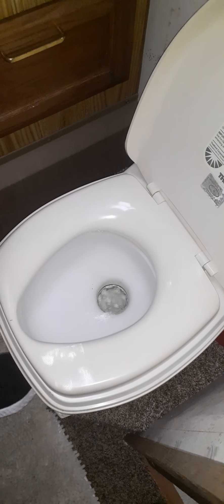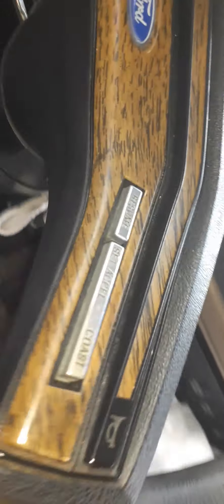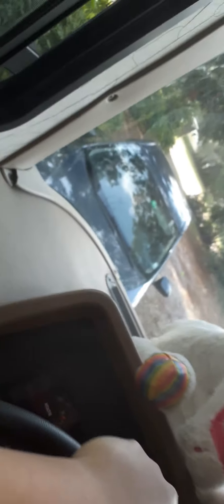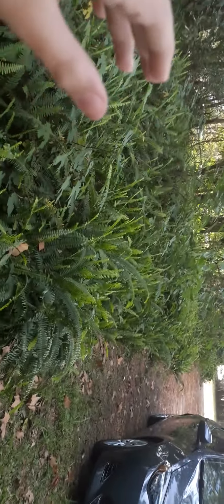work on rv